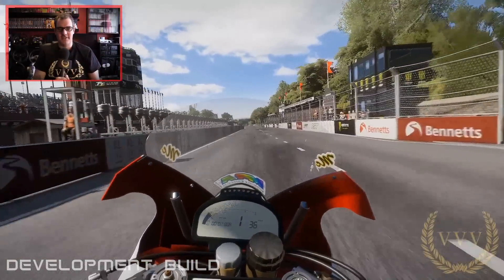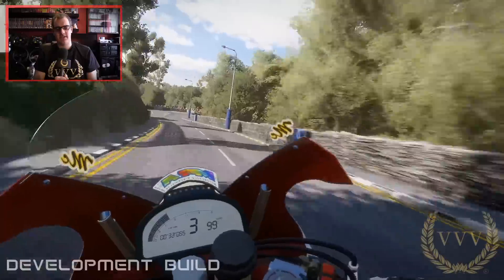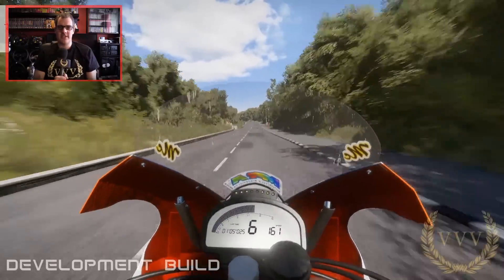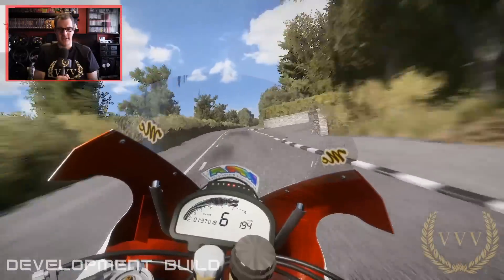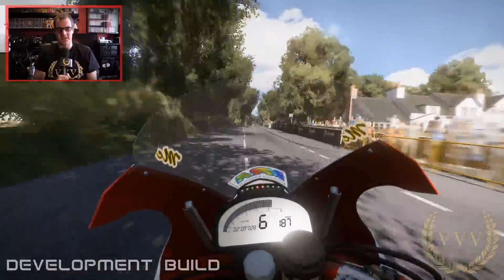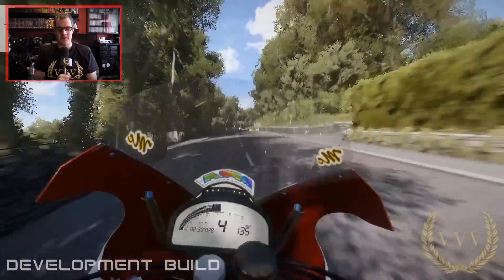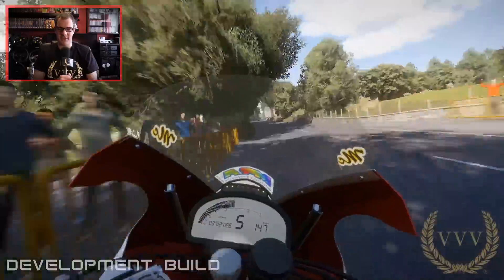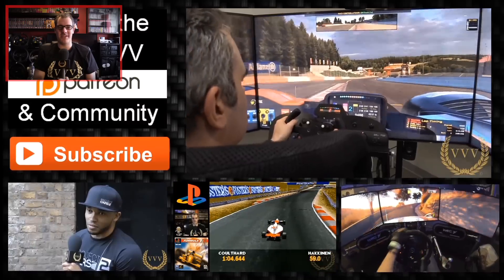TT Isle of Man Gameplay - Handlebars view and chat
presents another look at the first 3 stages of the TT IOM from the handlebars view, along with more chat.